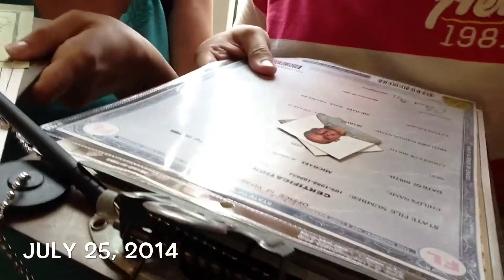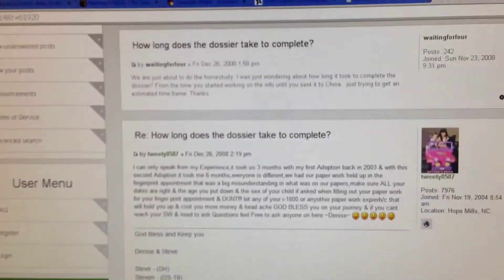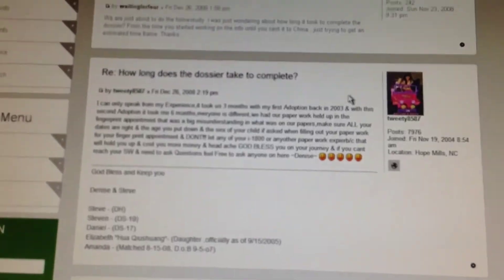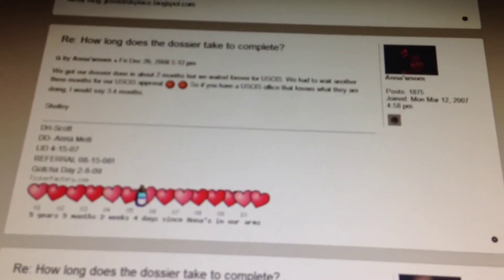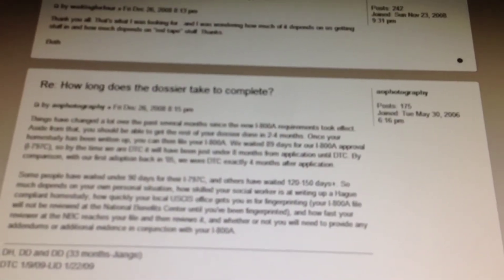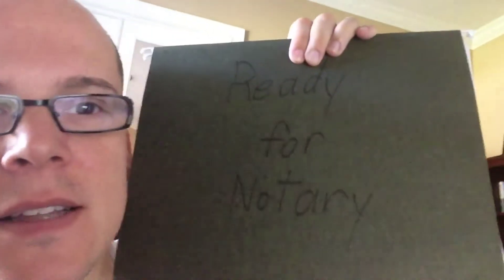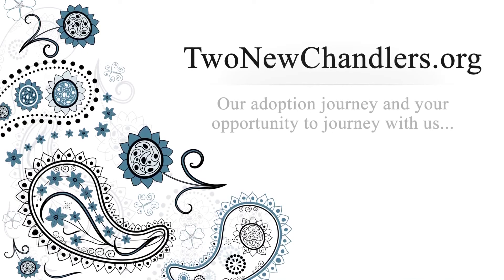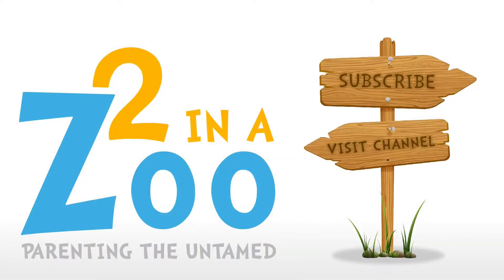We ordered our passports! (July 25, 2014)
Today we went to submitted paperwork at our local courthouse to request our passports.  Our passports are the last major piece of documentation required to complete our adoption dossier for India!